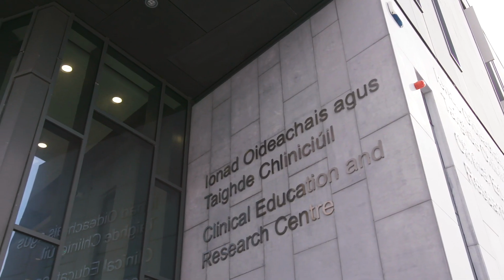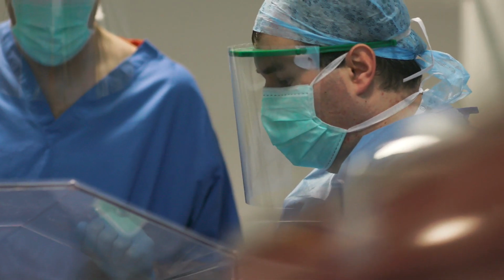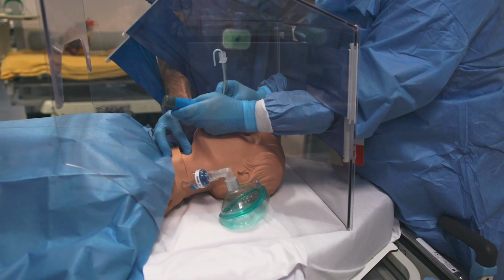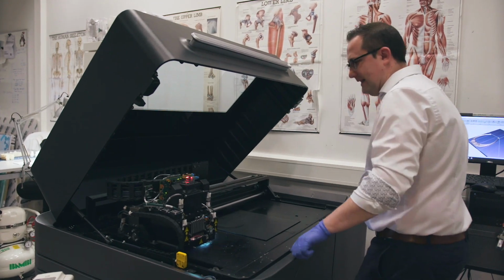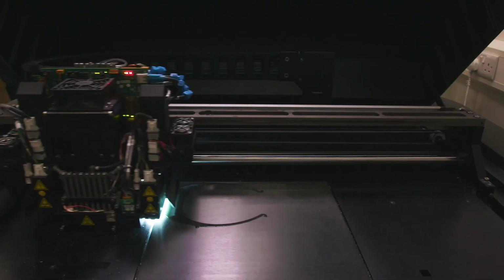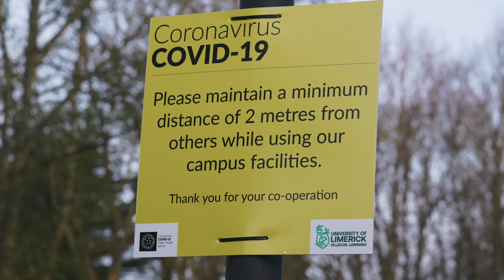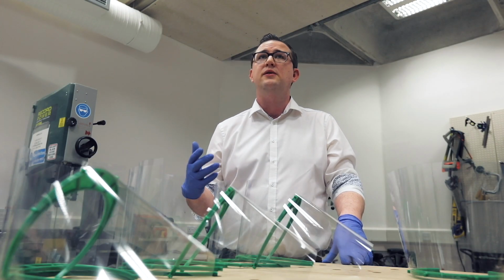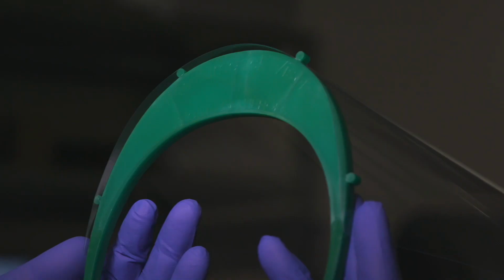UL works with hospital to create 100,000 face visors for COVID-19 fight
A collaboration between University of Limerick and UL Hospitals Group has seen the design and capacity created to manufacture 100,000 face visors for HSE front-line staff.

The Rapid Innovation Unit at UL, an SFI Confirm Centre funded 3D printing activity that works in collaboration with University Hospital Limerick, mobilised a team to innovate immediate solutions in response to the COVID 19 crisis.

The unit has previous experience in rapid design and 3D printing of medical devices in response to clinical requests.

Following a request from Professor Paul Burke, Chief Academic Officer at UL Hospitals Group and Vice Dean of Health Sciences at UL, academics and clinicians at the Rapid Innovation Unit at UL worked to design and manufacture novel solutions where doctors had identified potential shortages of equipment should COVID-19 cases surge.

In less than two weeks, the team designed solutions to three critical clinical challenges facing clinicians due to the pandemic.

These include capacity to manufacture 100,000 face visors for HSE front-line staff, refinement of a shield concept to protect anaesthesiologists during patient intubation for ventilation, and design of adapters for respiratory technologies to undergo a clinical trial.